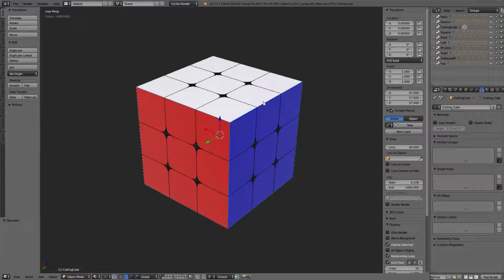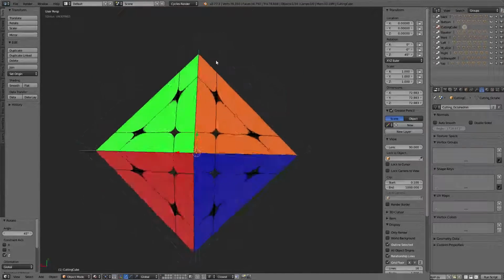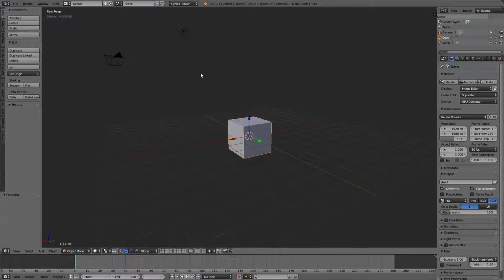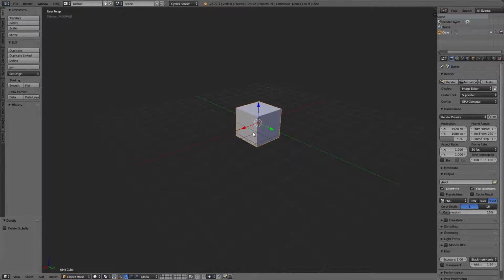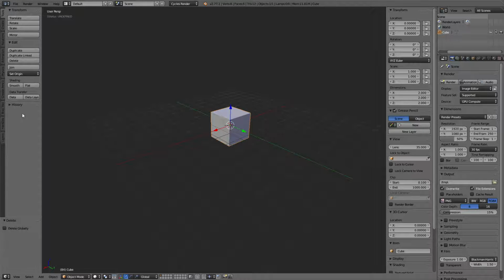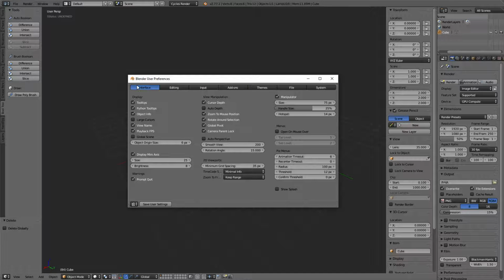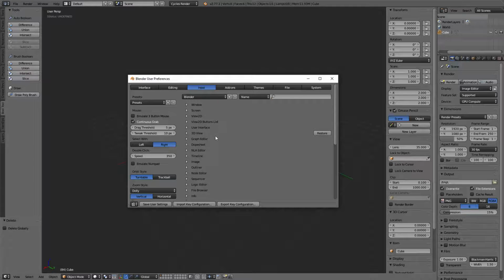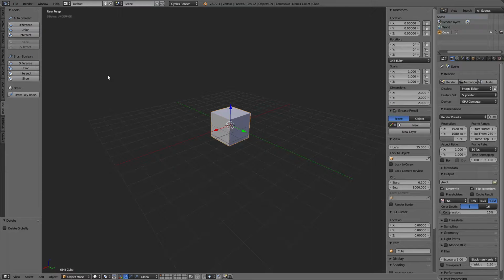Designing 3d Printed Puzzles Part 1 of 11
I'm trying to make this beginner-friendly, so these first few videos will be covering basic concepts before we start constructing the puzzle.

This video introduces Blender, and covers some of the recommended user preferences.